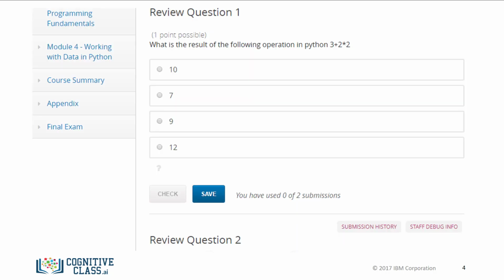Python Basics for Data Science - Course Summary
Congratulations on reaching the end of this course. Well done!  You can take the full course, test yourself, and earn a certificate on edX

This Python course provides a beginner-friendly introduction to Python for Data Science. In the full course on edX, you'll practice through lab exercises, and you'll be ready to create your first Python scripts on your own!

edX is the trusted platform for education and learning. Founded by Harvard and MIT, edX is home to more than 20 million learners, the majority of top-ranked universities in the world and industry-leading companies. As a global nonprofit, edX is transforming traditional education, removing the barriers of cost, location and access.